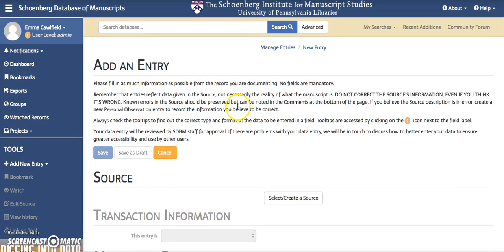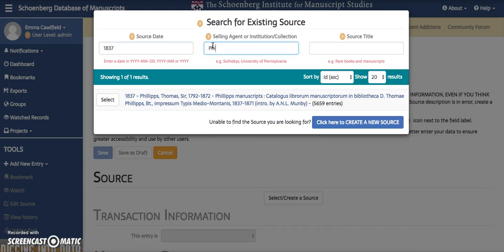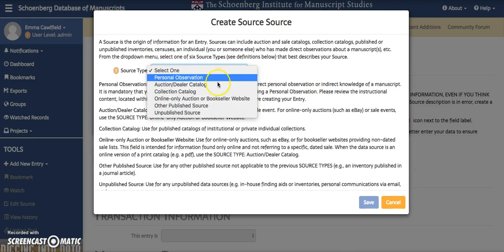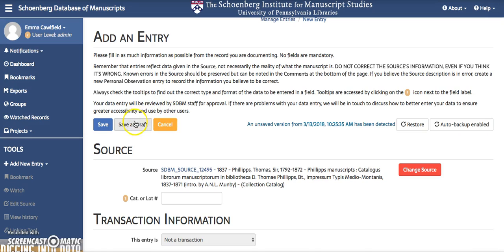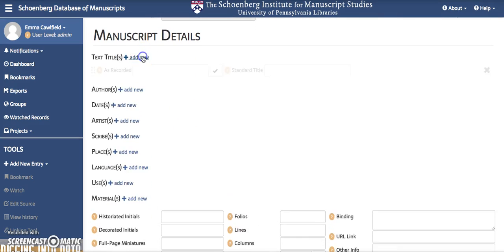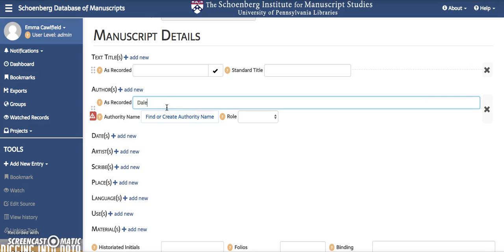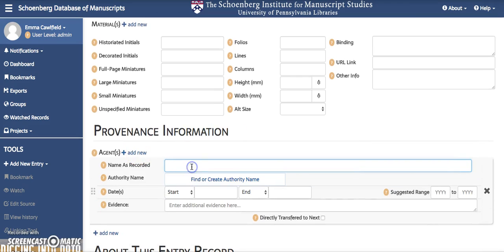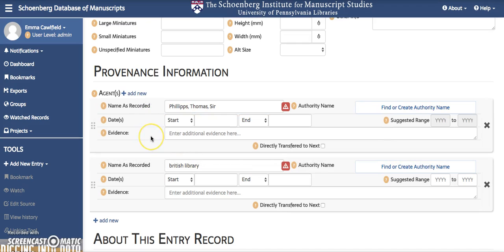Tutorial #1 - Add a New Entry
Learn how to contribute data to the SDBM by creating a new Entry from a Source.